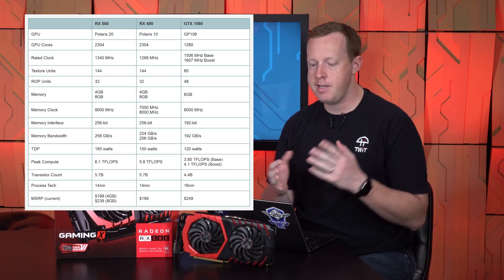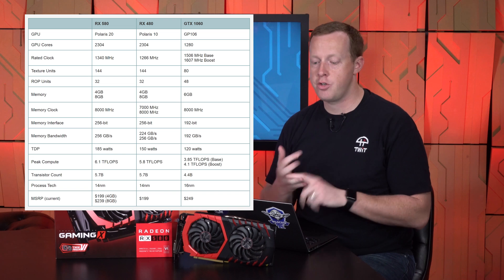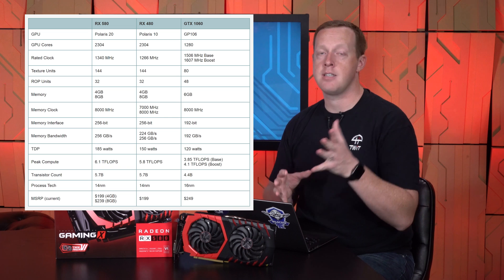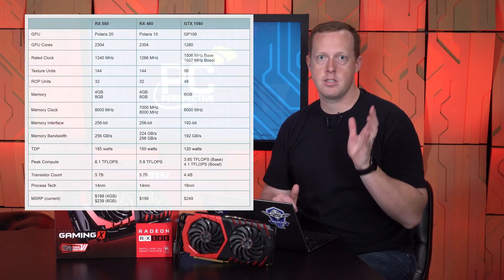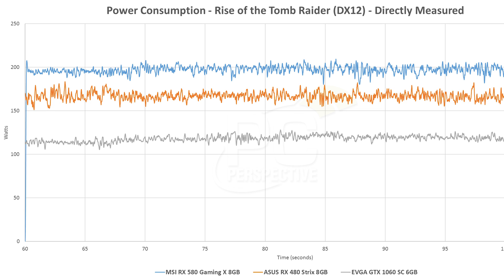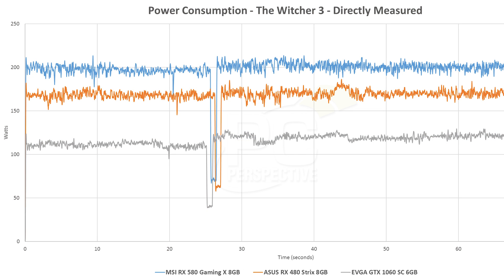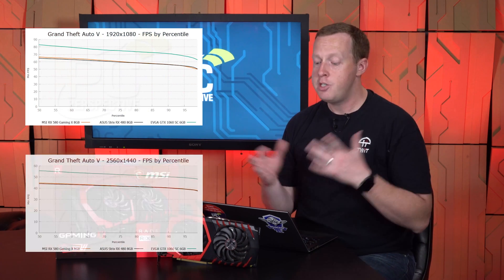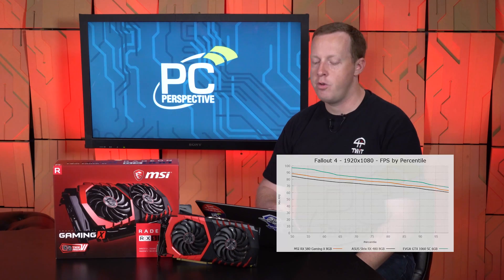The Radeon RX 580 8GB Review - Polaris Populism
Trust me on this one – AMD is aware that launching the RX 500-series of graphics cards, including the RX 580 we are reviewing today, is an uphill battle. Besides battling the sounds on the hills that whisper “reeebbrraannndd” AMD needs to work with its own board partners to offer up total solutions that compete well with NVIDIA’s stronghold on the majority of the market. Just putting out the Radeon RX 580 and RX 570 cards with same coolers and specs as the RX 400-series would be a recipe for ridicule. AMD is aware and is being surprisingly proactive in its story telling the consumer and the media.

If you already own a Radeon RX 400-series card, the RX 500-series is not expected to be an upgrade path for you.

The Radeon RX 500-series is NOT based on Vega. Polaris here everyone.

Target users are those with Radeon R9 380 class cards and older – Polaris is still meant as an upgrade for that very large user base.
The story that is being told is compelling; more than you might expect. With more than 500 million gamers using graphics cards two years or older, based on Steam survey data, there is a HUGE audience that would benefit from an RX 580 graphics card upgrade. Older cards may lack support for FreeSync, HDR, higher refresh rate HDMI output and hardware encode/decode support for 4K resolution content. And while the GeForce GTX 1060 family would also meet that criteria, AMD wants to make the case that the Radeon family is the way to go.